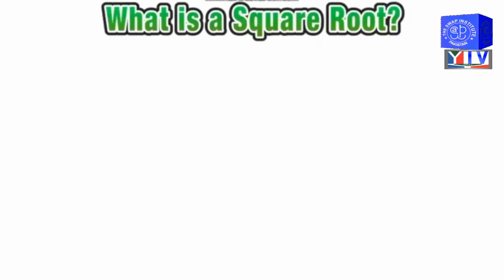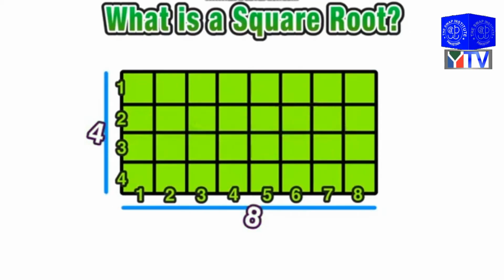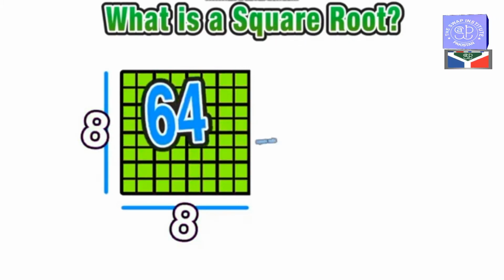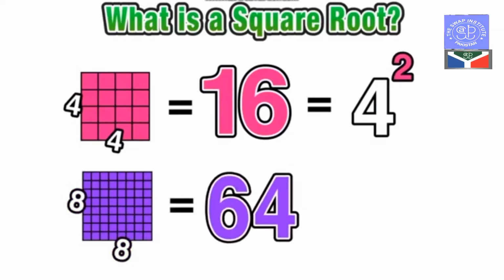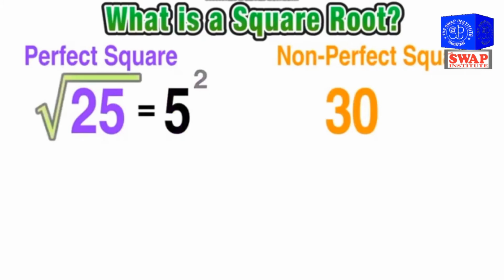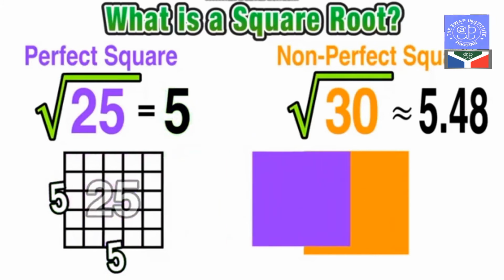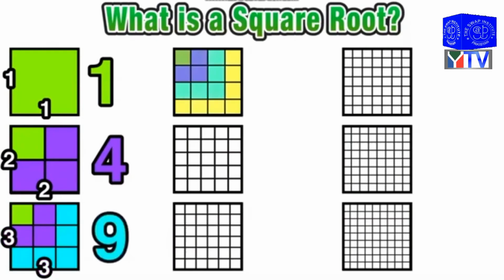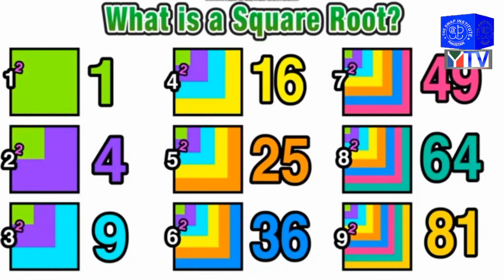Square and Square Root | Dr. Yasir | Doctor Yasir | Yasir Rasheed Robust-Hood | The SWAP Institute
"Square and Square Root " | The SWAP Institute (دی سویپ انسٹیٹوٹ)
                           Hi, Greetings of the day, Hope you are enjoying good health in this difficult time.
Welcome to our YouTube Channel "The SWAP Institute (دی سویپ انسٹیٹوٹ) ", it is not just a YouTube Channel, it is basically a growing institution in Pakistan that will spread in other countries Insha'Allah by the grace of Allah almighty. The Founder and Chairman of "The SWAP Institute (دی سویپ انسٹیٹوٹ) " is the "Professor Doctor Muhammad Yasir Rasheed Robust-Hood" (پروفیسر ڈاکٹر محمد یاسر رشید روبسٹ۔حُڈ ), who is thankful to your Love and Support.
                               This is an important article according to paper point of view under all Boards of Pakistan and other Examination-Bodies in the "Square and Square Root" which is the field of Physics portion... so you should watch summary first and note the whole lecture, then listen carefully lecture and try to understand second for your papers...